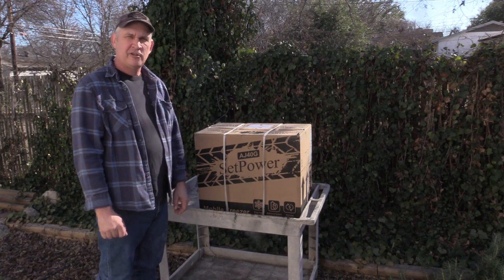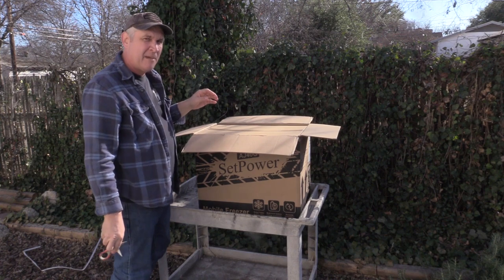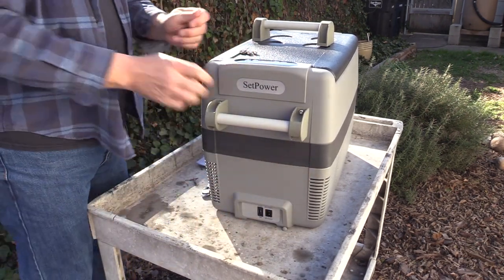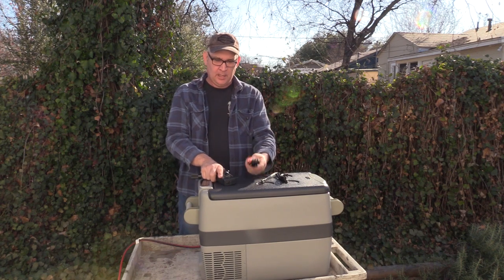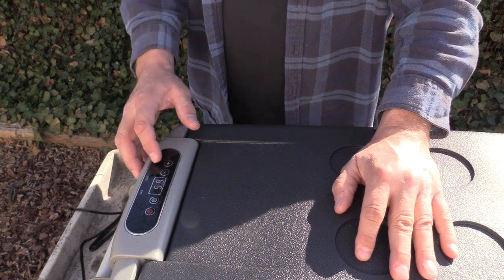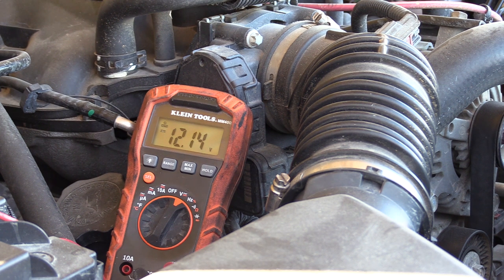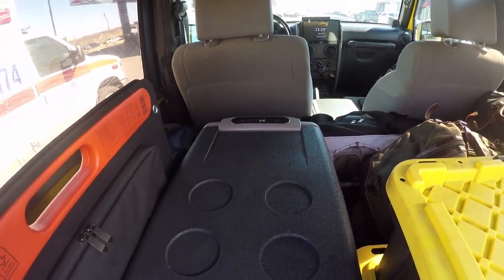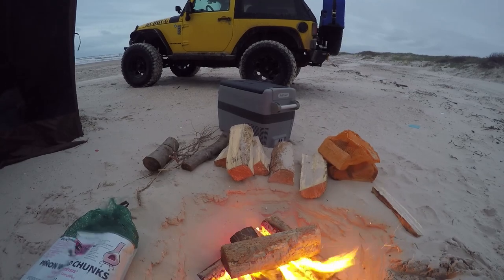Setpower AJ40G Refrigerator Review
We had the opportunity to review the Setpower AJ model Freezer/Refrigerator and I decided to put it through some pretty rough beach driving. It performed perfectly and we are extremely happy with the quality and durability of the unit. I also wrote an article about it as well.